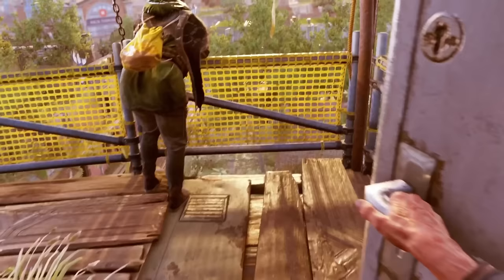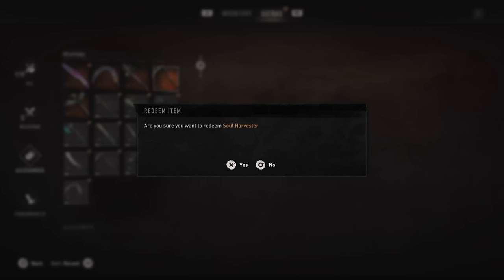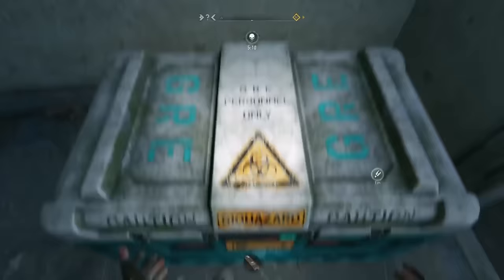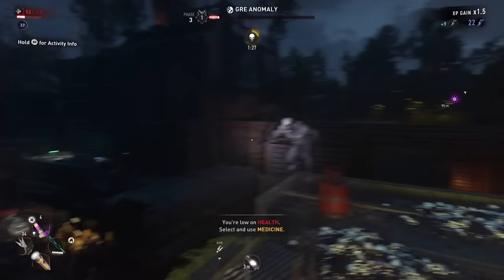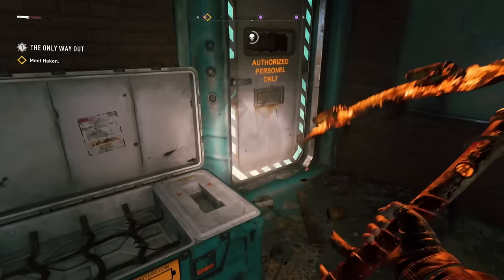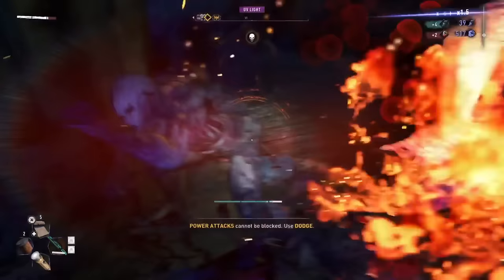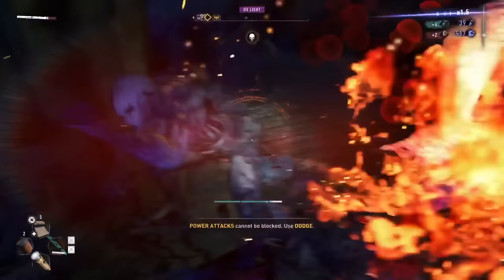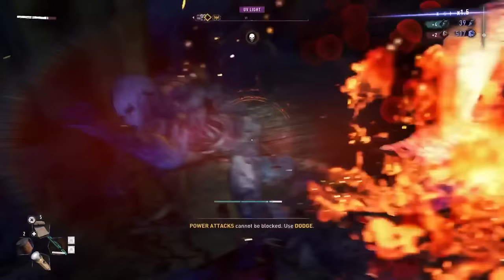Can You Unlock Legend Levels In Dying Light 2 Right From The Start?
So is it possible to unlock Legend Levels in Dying Light 2 right from the start?

Intro 0:00
The Challenge 0:35
How Early Can You Start? 1:24
OP Weapons At The Start? 3:35
How Many Inhibitors? 4:50
Easiest Inhibitors To Find 6:14
Gre Anomalies/Aberrations 9:40
Gre Quarantine Buildings 11:47
Firearms 13:44
Max Combat Skill Tree 15:00
Max Parkour Skill Tree 18:25
Legend Levels Unlocked? 21:37
Verdict 22:35
Outro 23:04